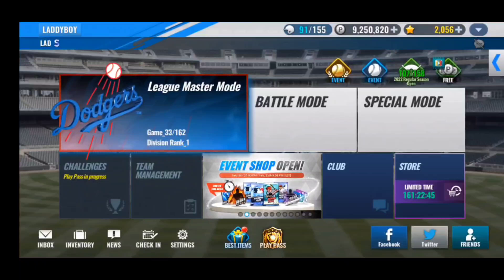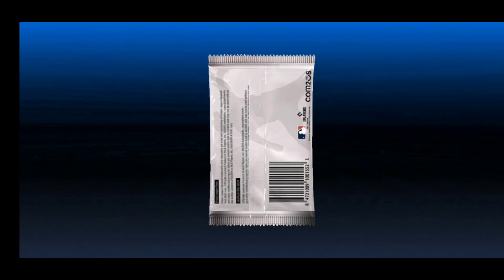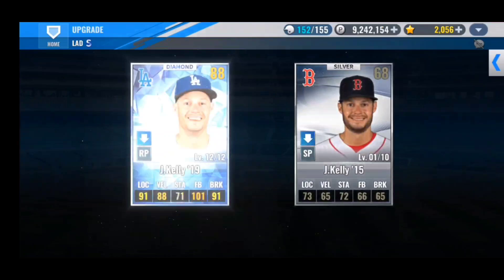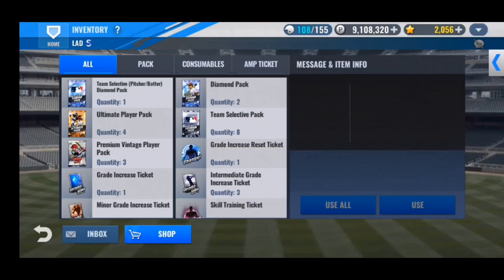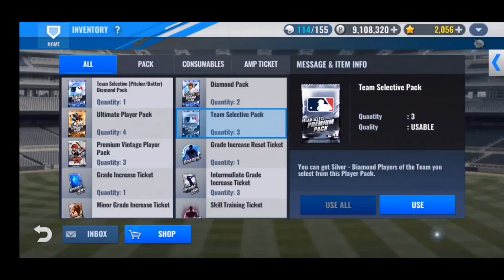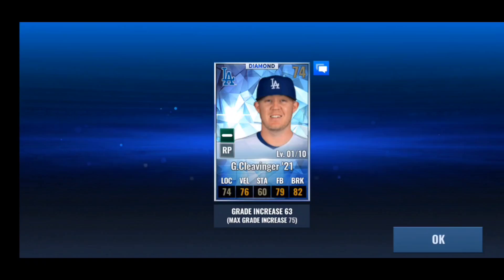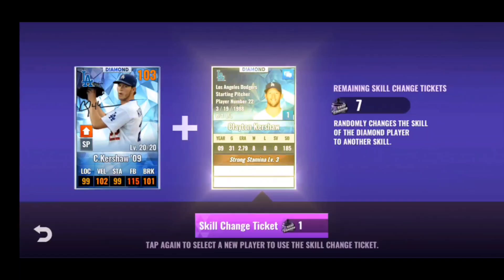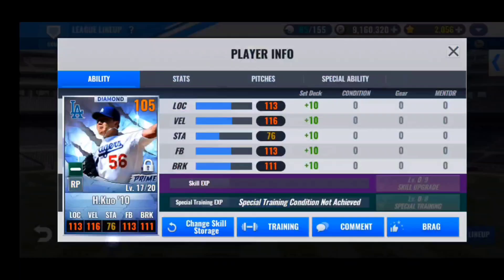MLB 9 Innings 22 - Hung Chi Kuo GRADE INCREASE!!! Team Select Diamond! Team Select Vintage!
I don't think my luck has ever been this bad in a video. Looking at the bright side we got two successful upgrades and Grade Increased a team Prime! If you love MLB 9 Innings don't forget to check out other 9 innings YouTubers! Links to their channels below! FEEL THE HEAT

Click on the Links to download MLB 9 Innings 21!